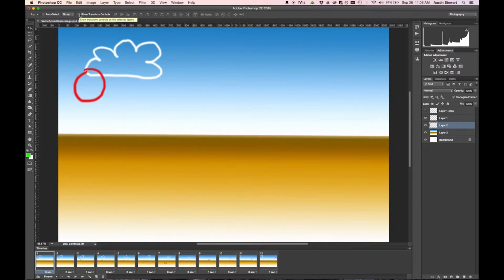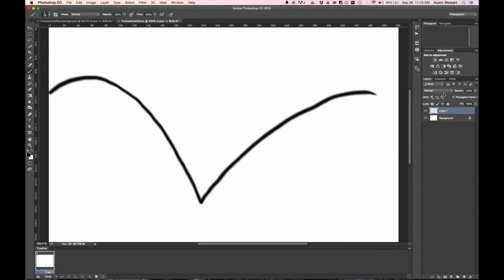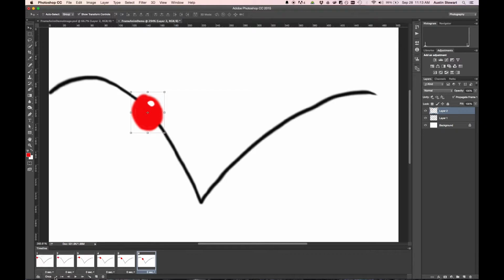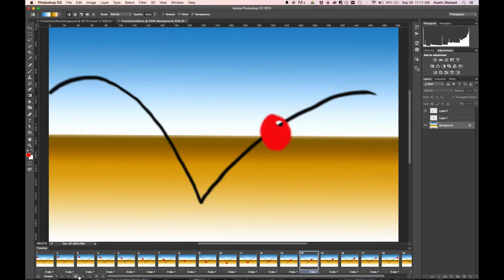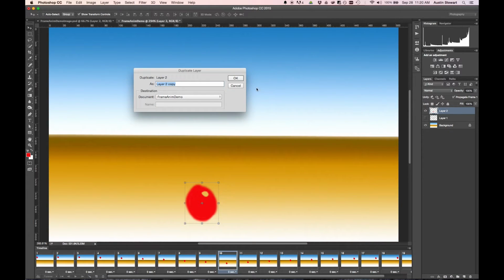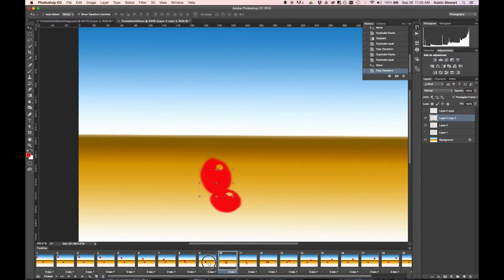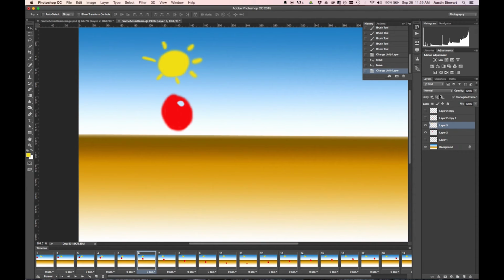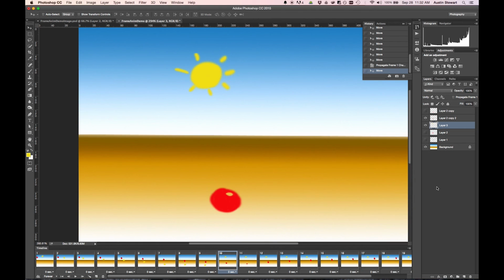ARTIS212: Adobe Photoshop Tutorial Video 7: Frame Animation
Chapters:

Opening the Timeline Panel: 01:07
Create Frames: 04:10
Create Background: 07:42
Layer Visibility: 08:40
Smush the Ball: 09:58
Layer Panel Changes: 15:58
Propagate Frame 1: 17:41